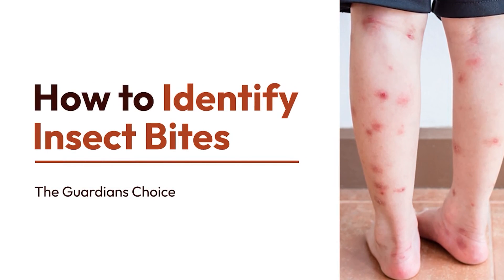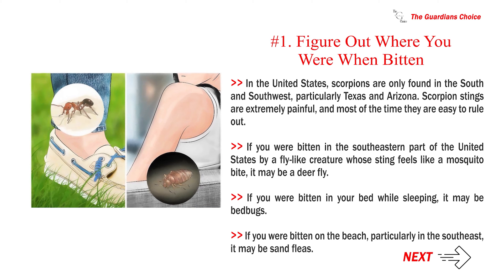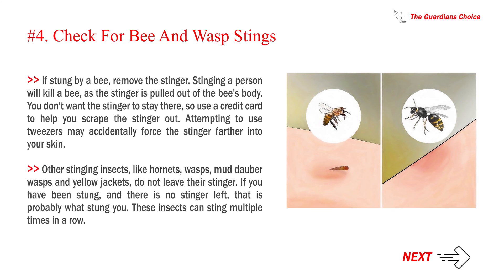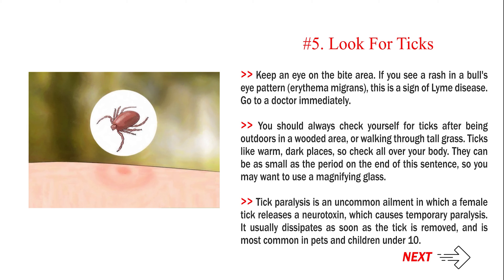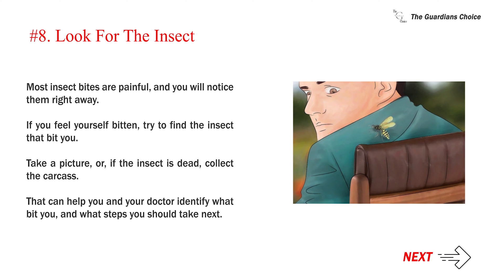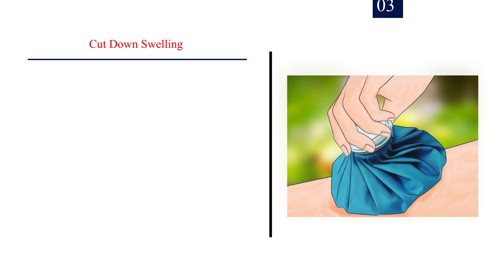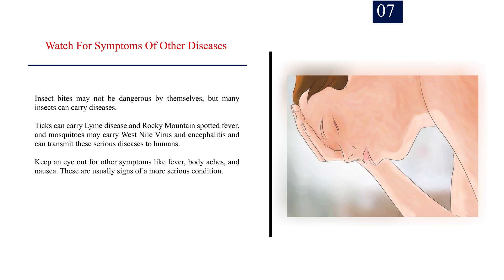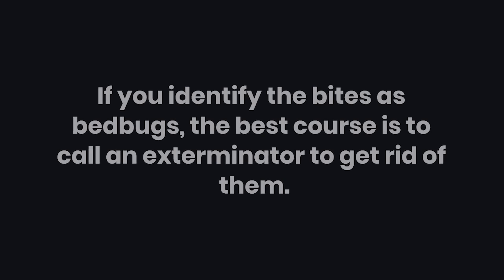How to Identify Insect Bites: A Comprehensive Guide to Recognizing Common Bug Bites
Summer's here, and with it comes outdoor adventures. But so do those pesky insect bites! In this informative video, we'll equip you with the knowledge to identify insect bites accurately. Discover the common bugs responsible for these bites, the signs to look for, and how to differentiate one insect's bite from another. Be prepared and stay itch-free this season!

✅ Explore this Article:

Method. 1: Identifying Common Insect Bites
Method. 2: Treating an Insect Bite

🎵 Music Credit 🎵